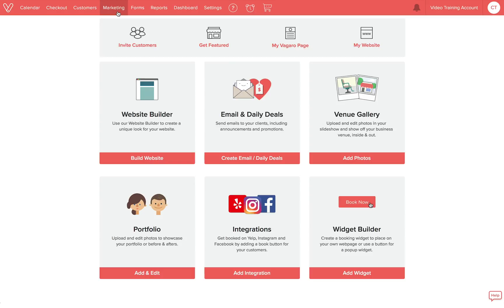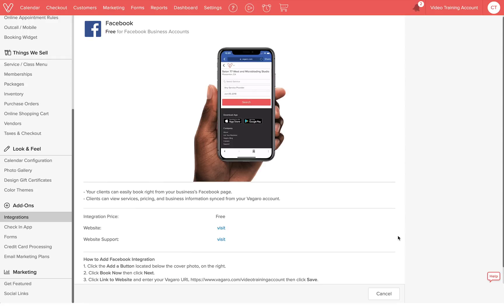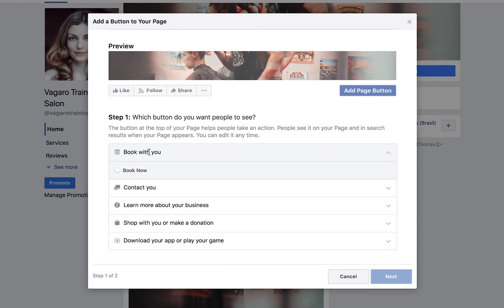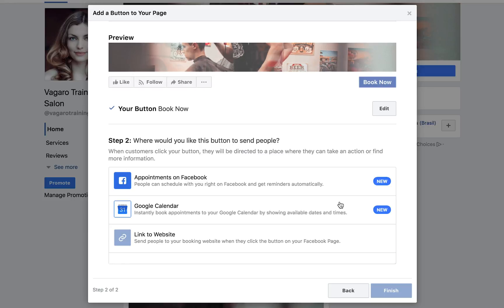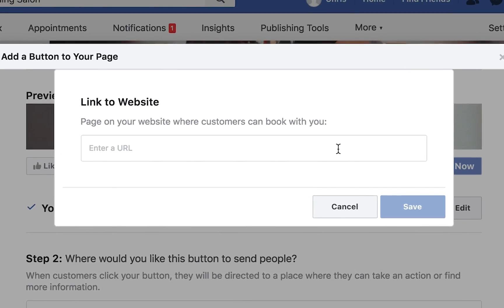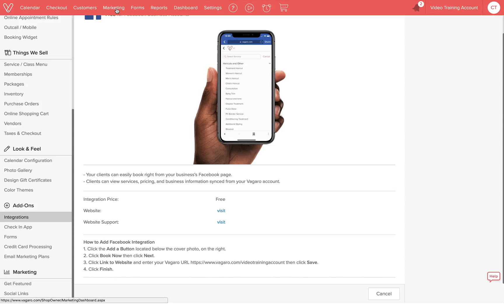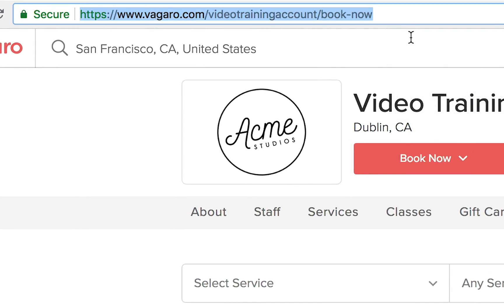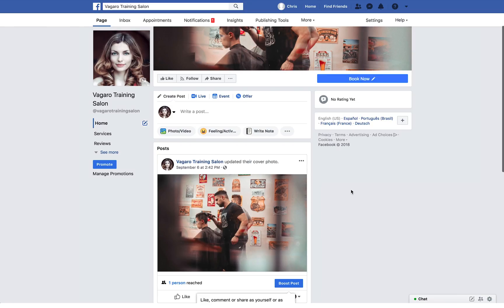How to Set Up Facebook Integration in Vagaro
Add the Facebook App and start attracting more Vagaro customers to your online booking page as well as your website. Getting started is simple. Watch the video to learn how!